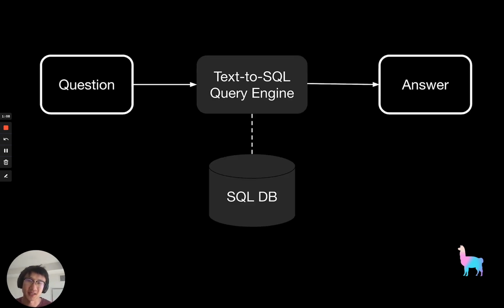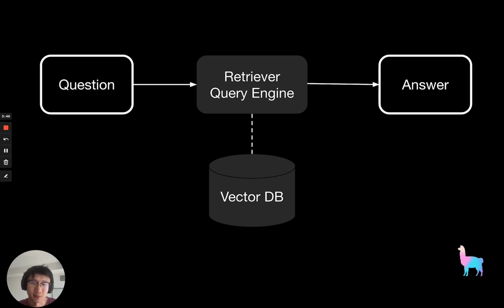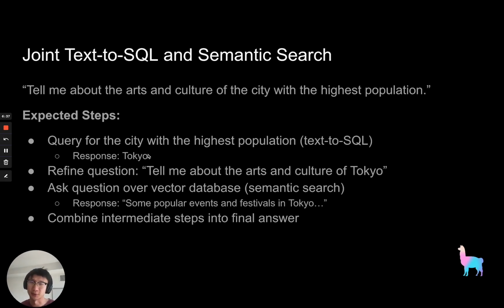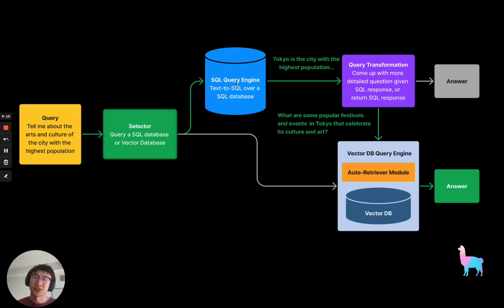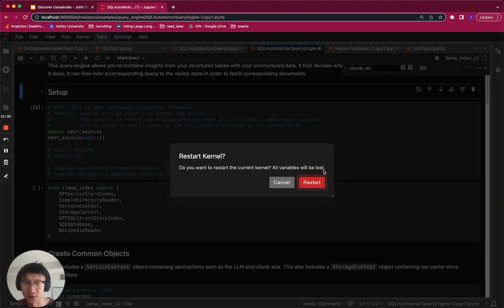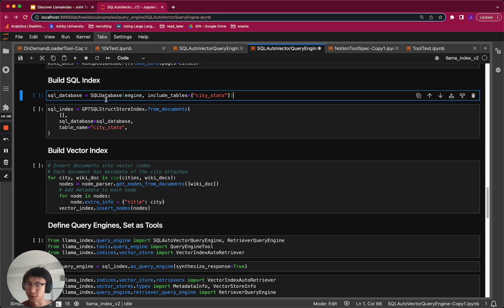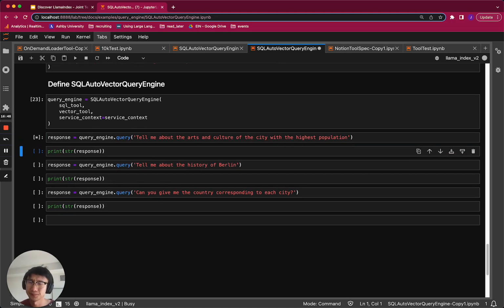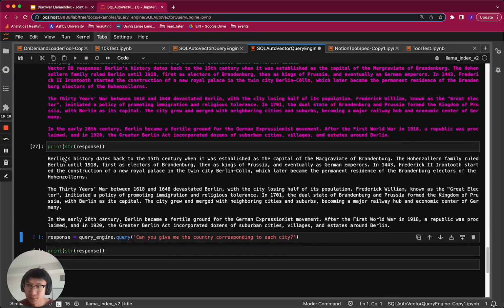Discover LlamaIndex: Joint Text to SQL and Semantic Search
In this tutorial, we show users how to make use of a feature within LlamaIndex that allows them to join the results from a SQL database with that of a vector database, with the help of LLMs.

This combines two stacks: text-to-SQL for structured data as well as semantic search for unstructured data (both of which LlamaIndex has).